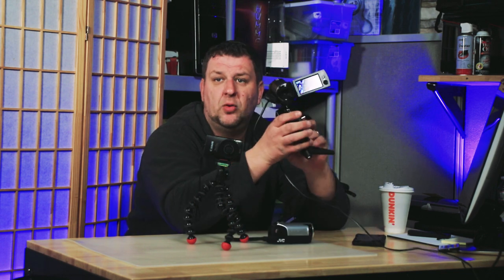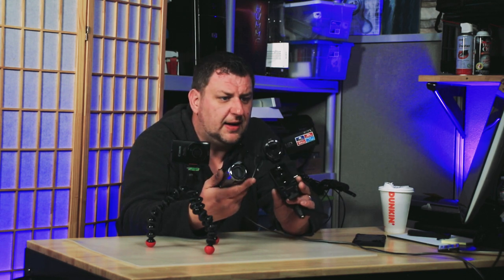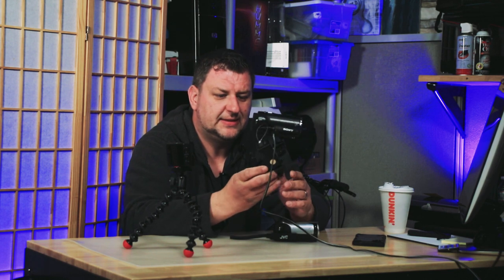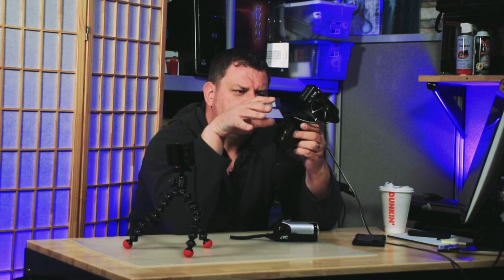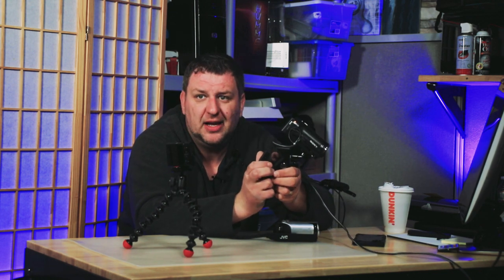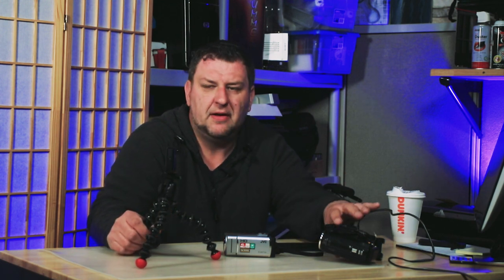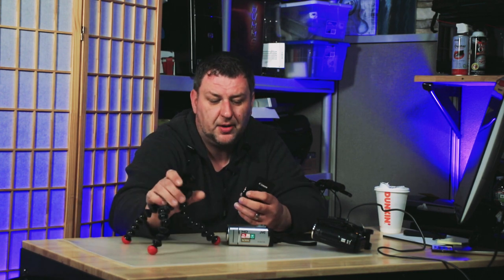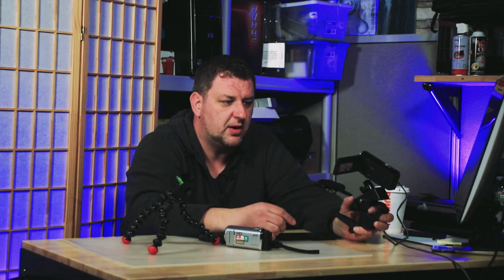Shoot YouTube Videos with Multiple Camera Angles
Cheap Way To Shoot Videos with Multiple Camera Angles.How to Shoot with Multiple Cameras. Making footage look good, saving time and not spend a fortune. The cheap solution is to use used cameras that record full HD. You can use point and shoot camera or a camcorder.

Manfrotto 035RL Super Clamp with 2908 Standard Stud: